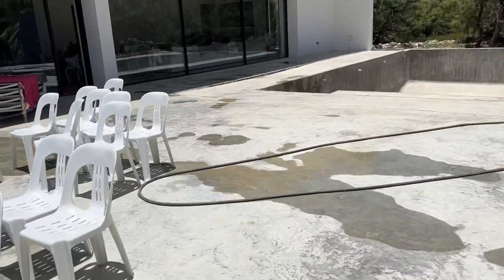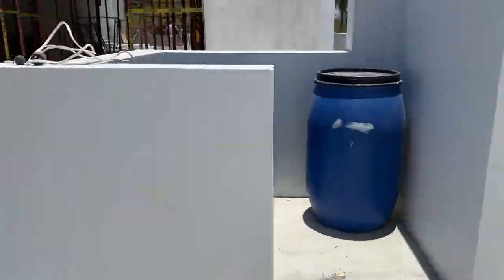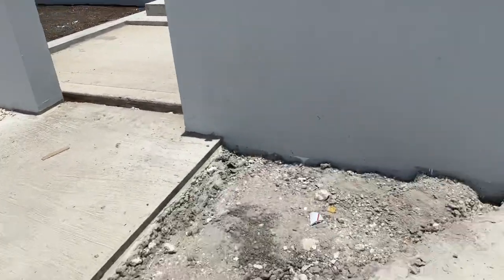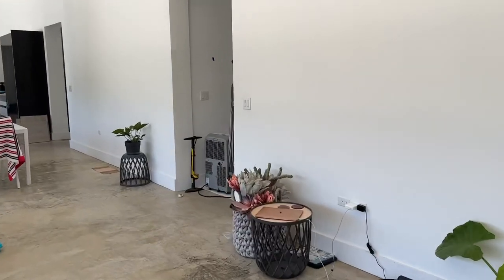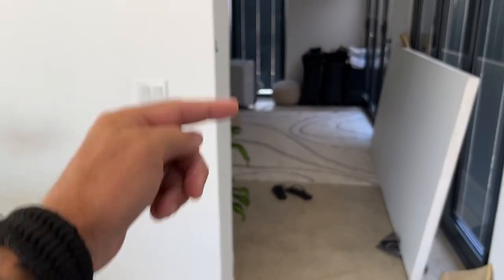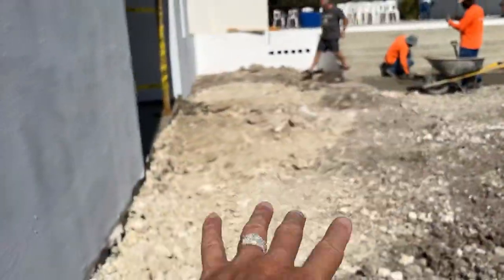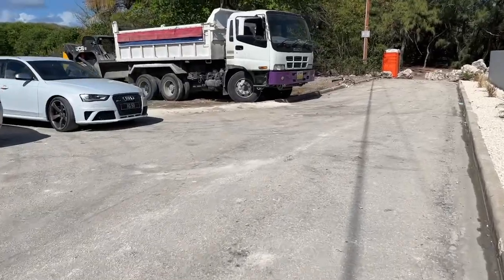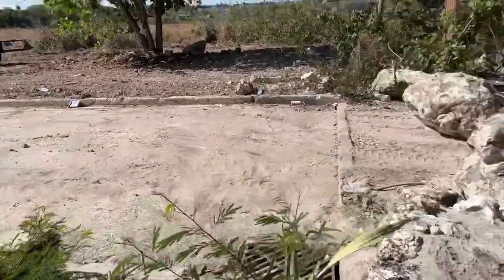Barbados 🇧🇧 Beach House Build - Day 306, Building Our Dream House In Barbados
Another great day, what a difference a bobcat makes!

• we plastered the order side of the guard • we continued to level the rear Gabem
• we sanded the front garden
• we painted the cottage wall
• we can paint the door frames
• we fitted toes doors into house
• we fitted the WC lock
• we fitted the washing machine power 220v
• we scrapped the patio and jet washed
• we laid a concrete base for the rear steps
• we put the spare marl to the front for the rear return